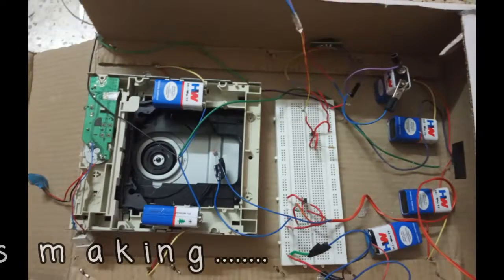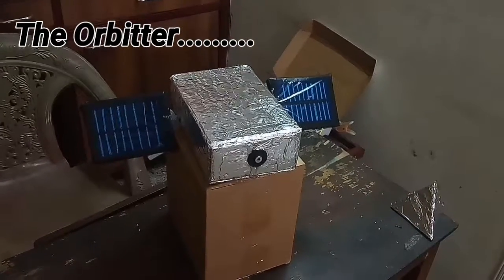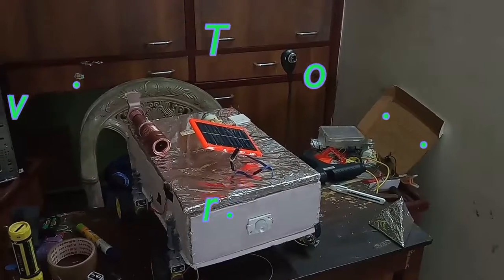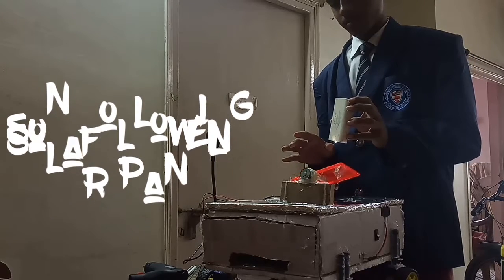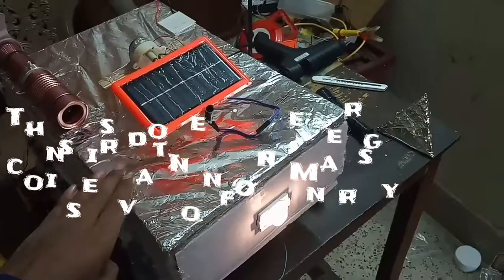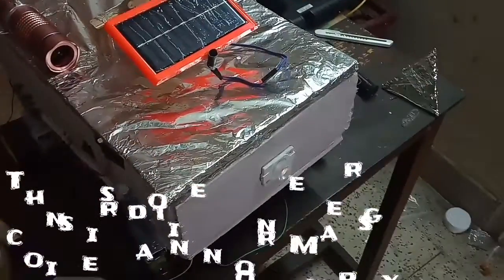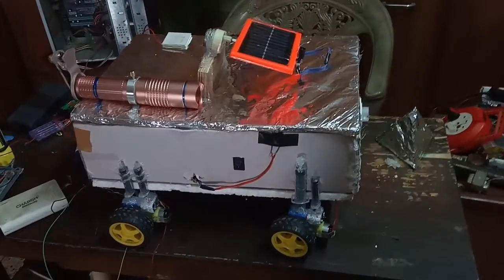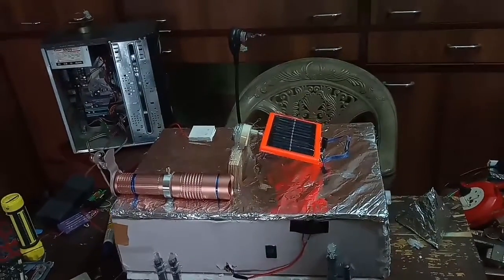A concept of mars mission|| Spandan Chakraborty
This project is made for the tinkerfest 2019